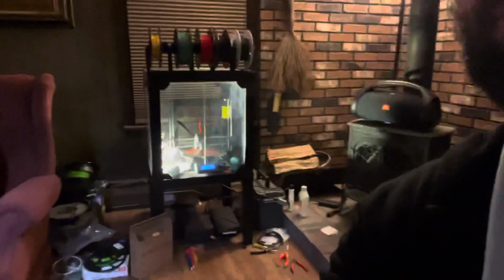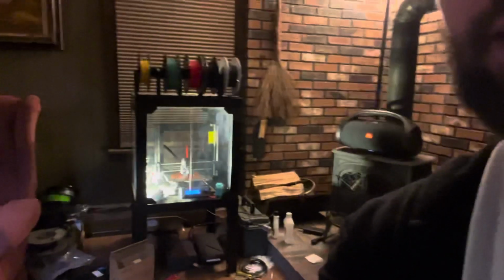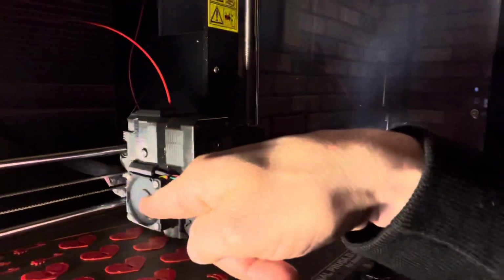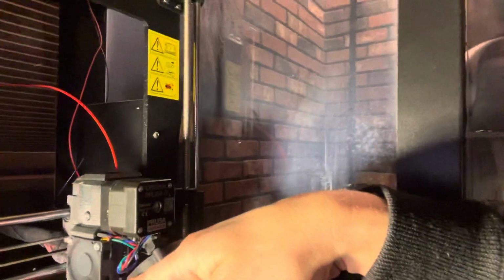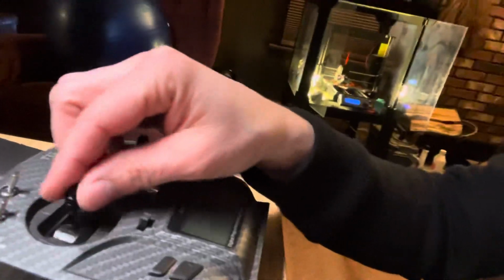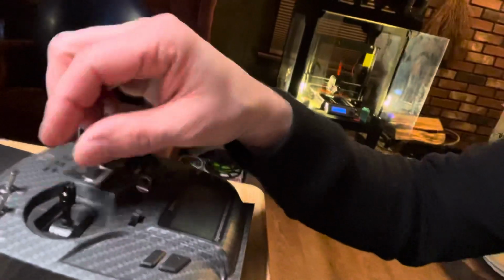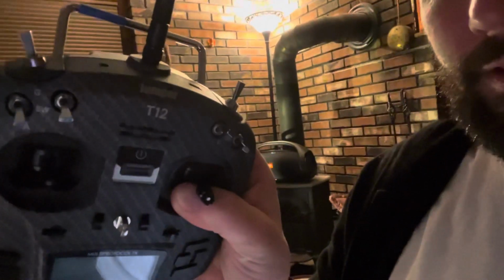General Info on DIY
The purpose of this video is to help you understand more about DIY and share my approach. Some of life is what you do, but most is how you do it. This is a one take video that explains a bit of both.

I hope you are able to glean useful pieces of info from this roadmap. You can then look up the topics you have been made aware of, and learn more deeply.

If you end up taking my advice you will own some fundamental hardware and build some top notch pilot skills. When your mower is built you will have the muscle memory and reflexes to easily control it. You will also grow your spatial awareness so you can pilot the mower without getting confused by perspective.

Right now you may or may not know what that truly means or why it’s relevant to you. When you first try to fly a drone simulator you will feel the frustration and understand. “Why is it going Left when I go Right!!!???!” My friend, that is a matter of perspective :)

Please don’t give up! Remote piloting is a valuable skill set which benefits many hobbies from drones, to mowers, to CAD, to watching sports.